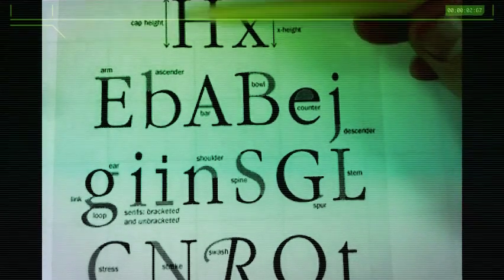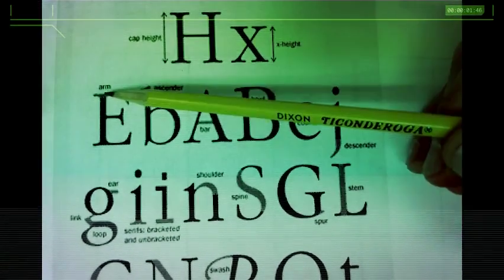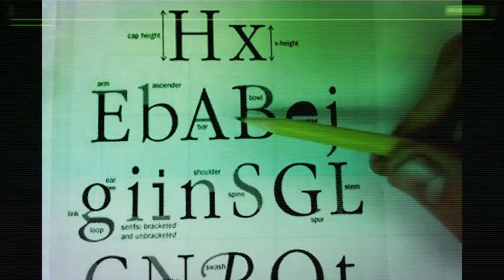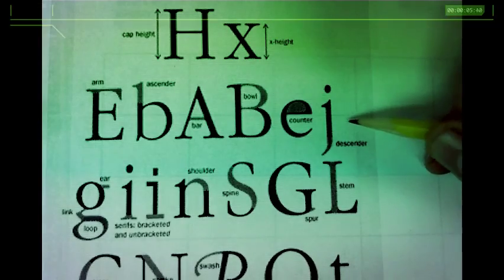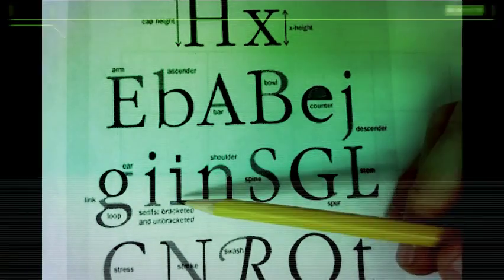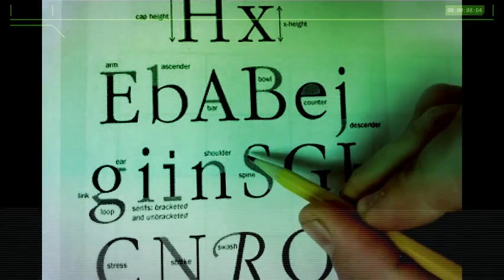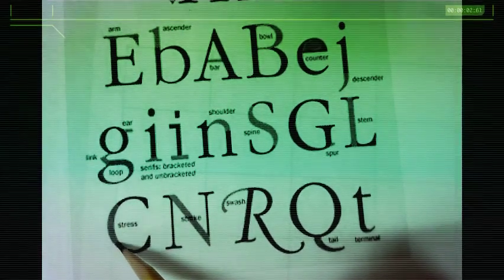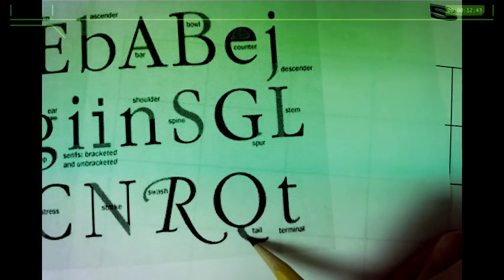Anatomy of a Character